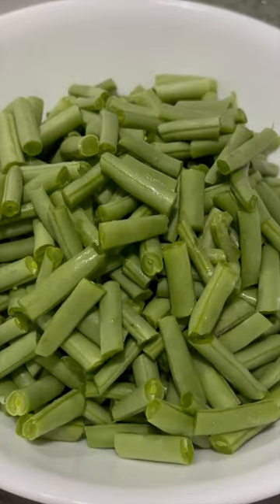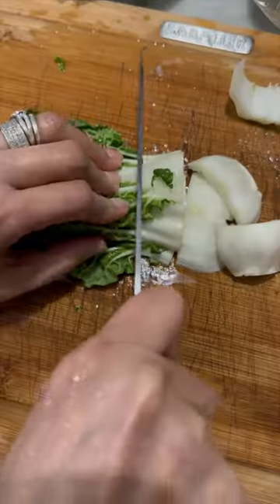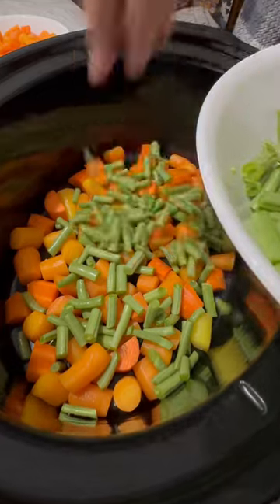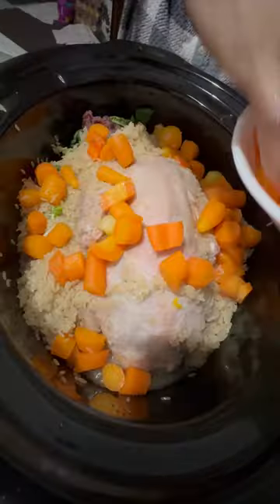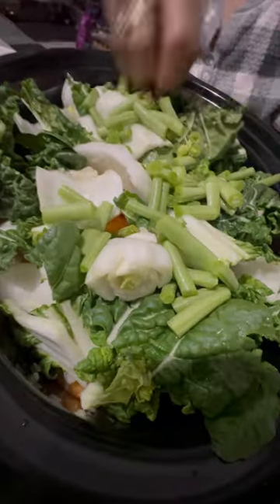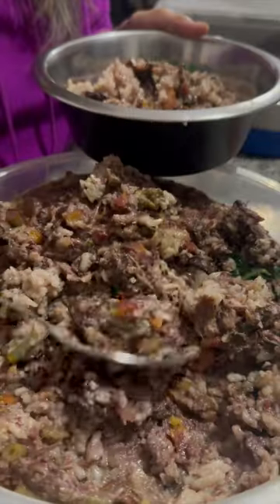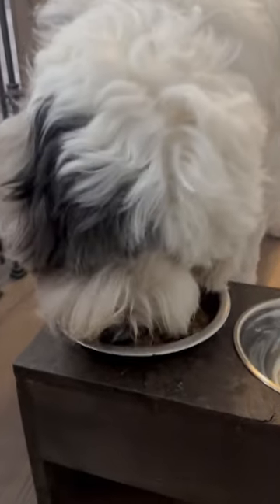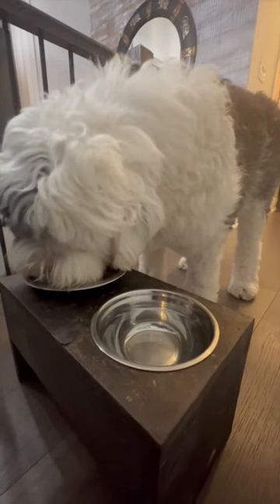Farm Dogs Eat Healthy Farm to Table Meal